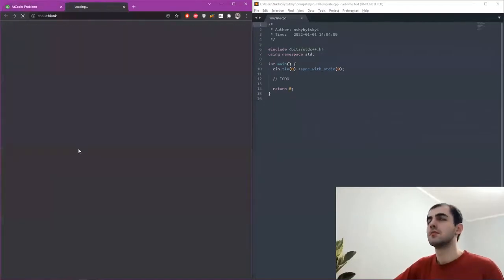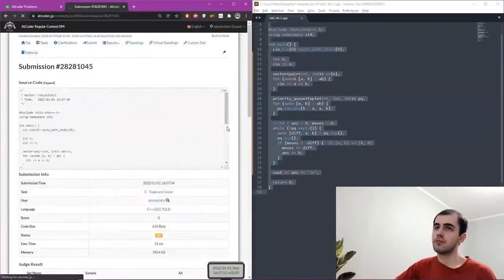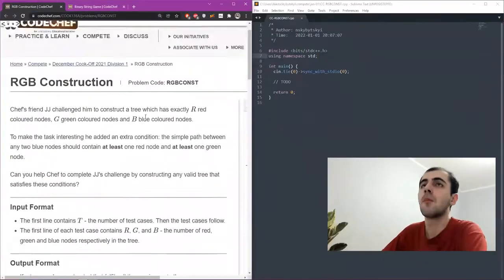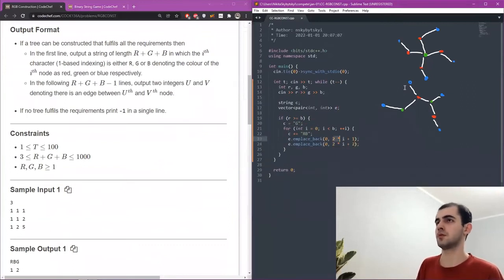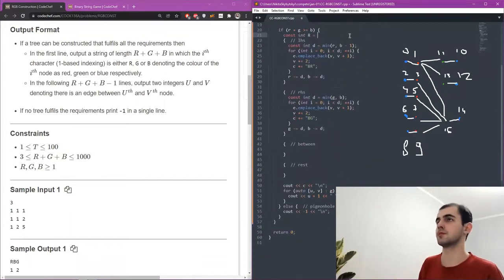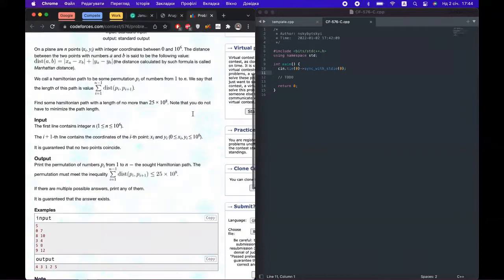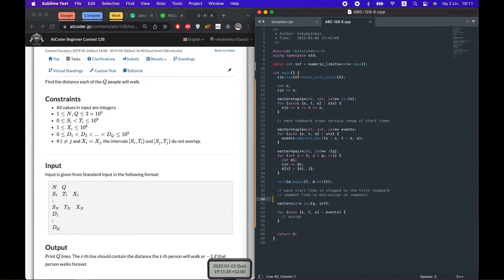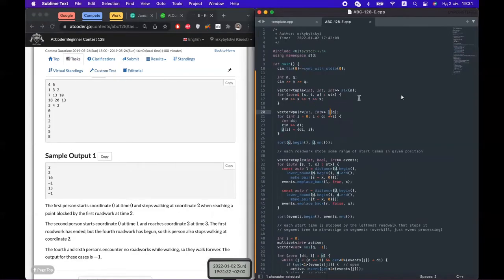New Year, New Content!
I'm back!